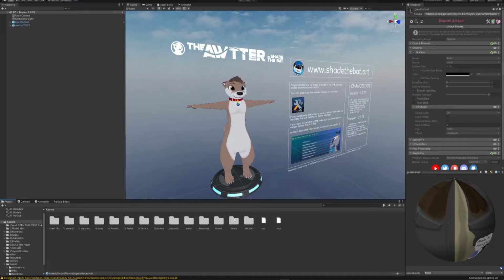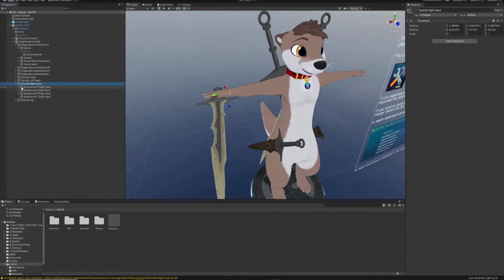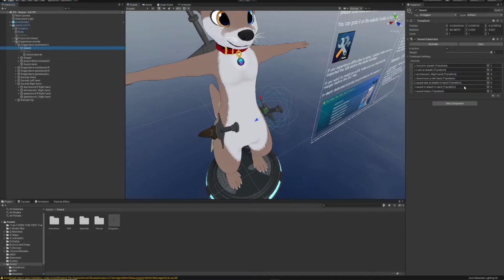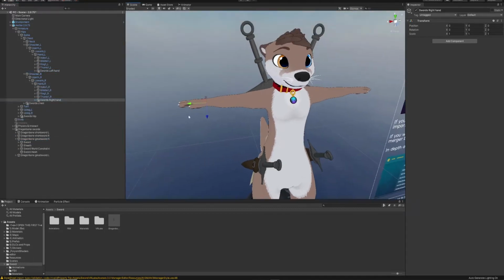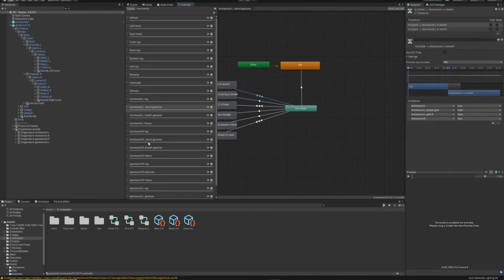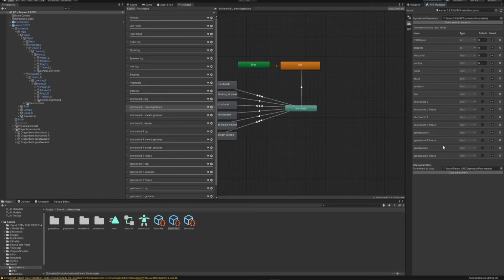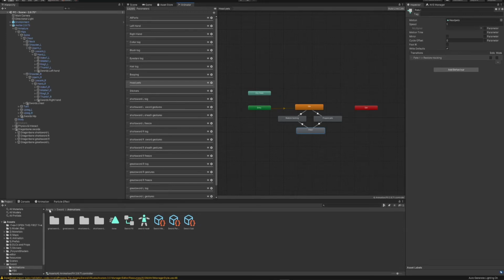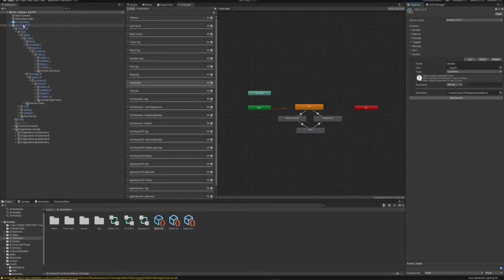dragonbone 2 0 tutorial